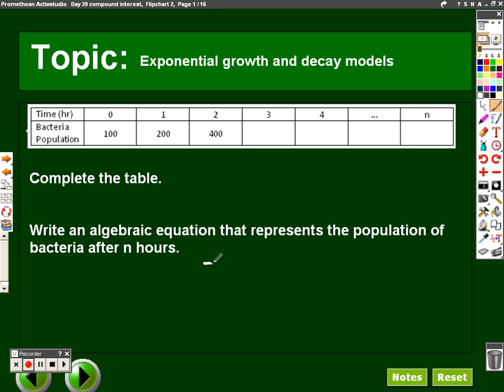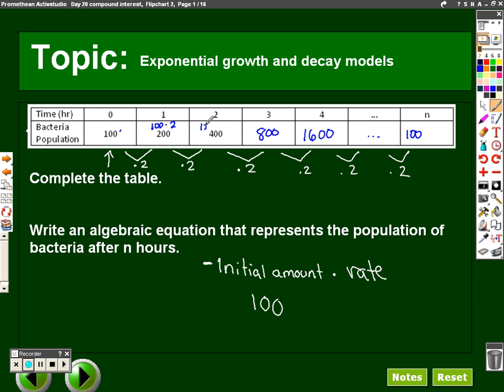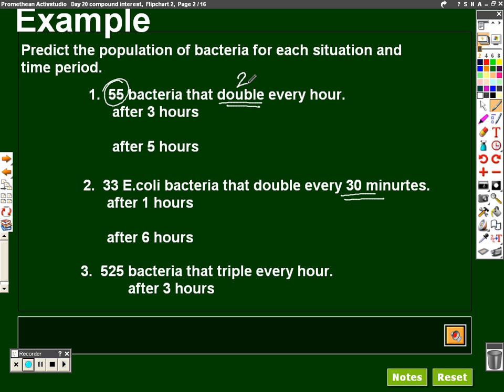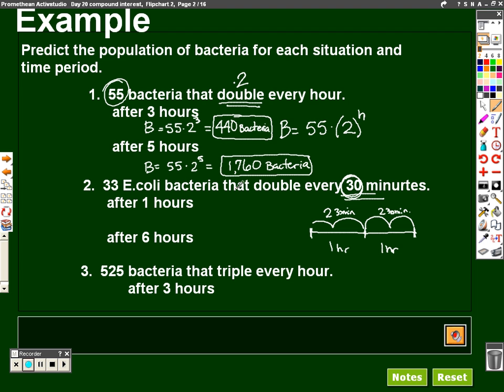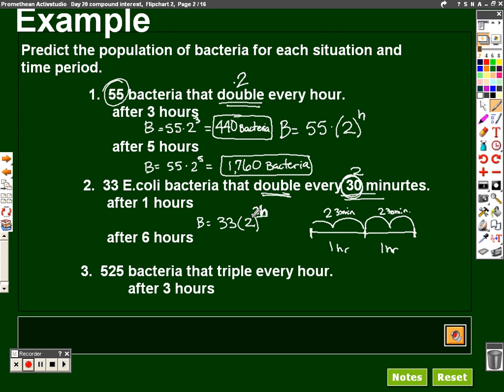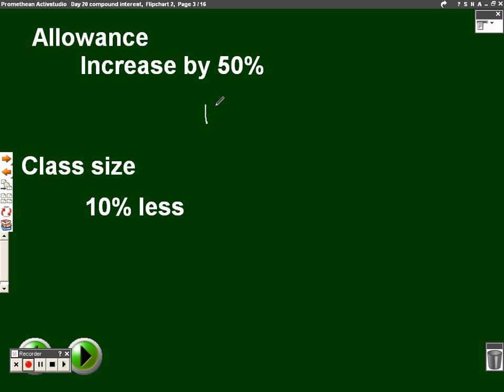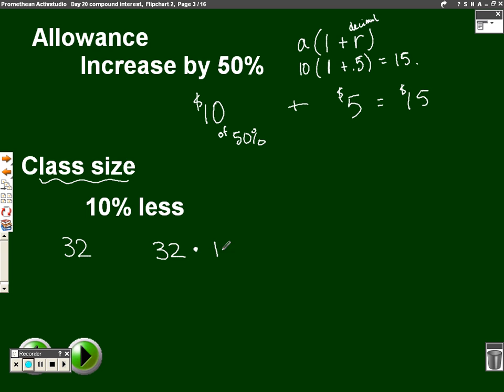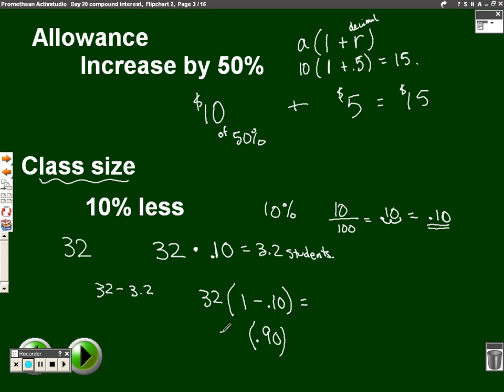Day 20 growth and decay models